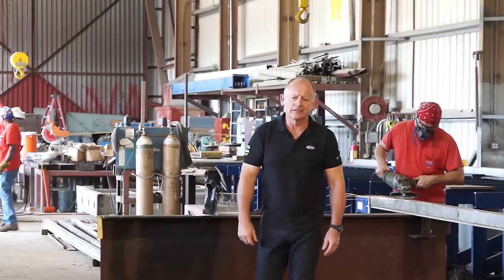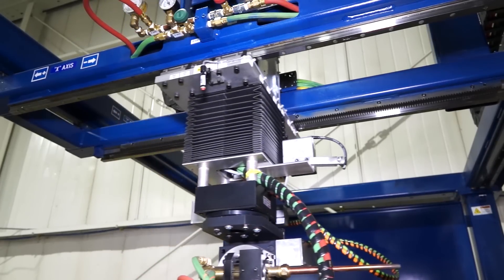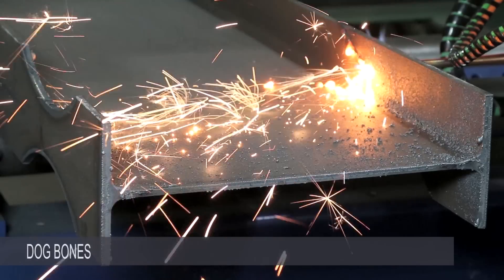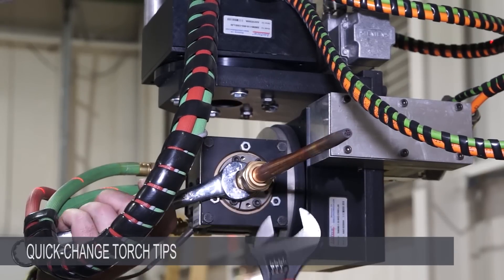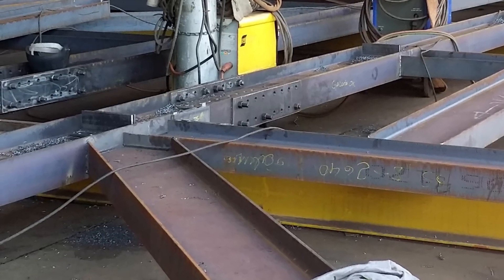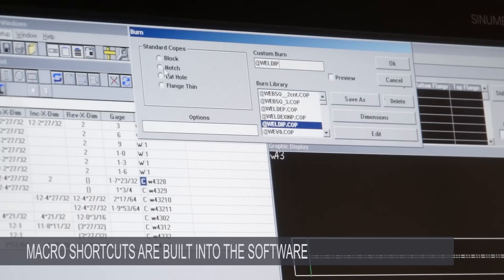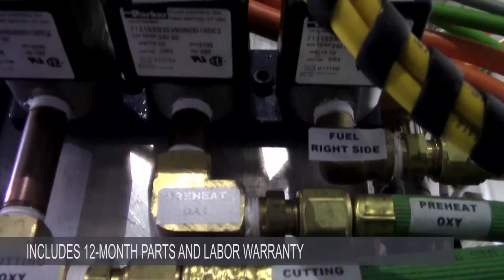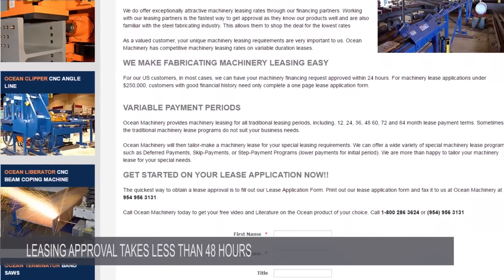Ocean Liberator CNC Beam Coper - Full Video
The Ocean Liberator is an amazingly economical 5-axis CNC robotic oxy-fuel beam coper that will enable you to make any type of cut on beams, channels, angels, plates, and rectangular tubes.